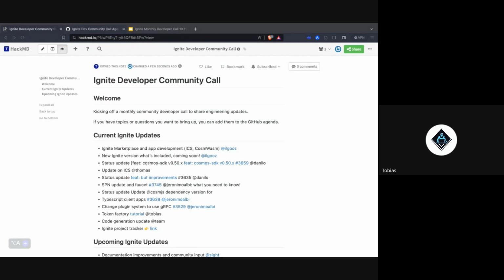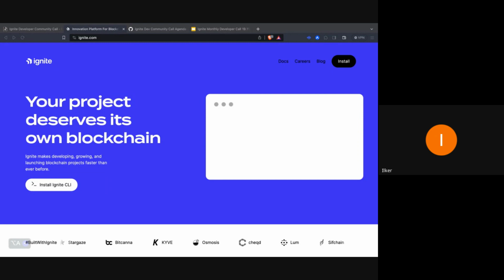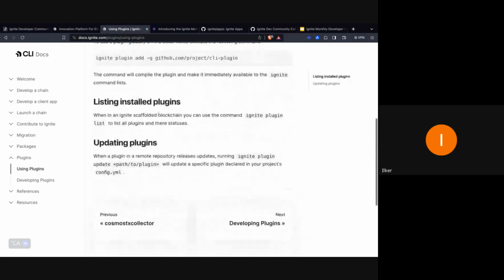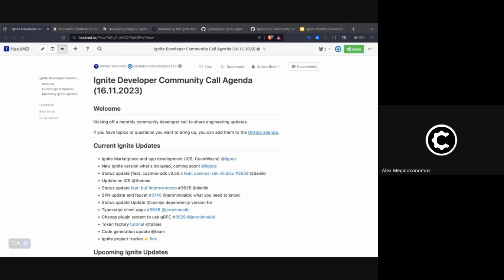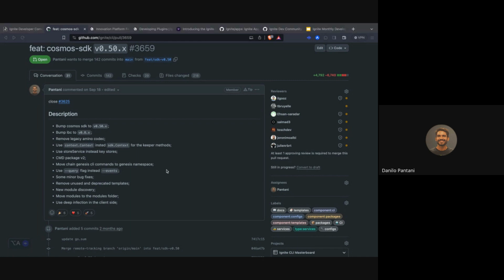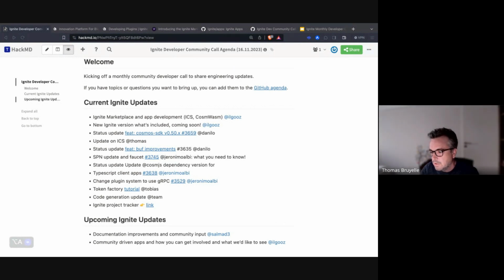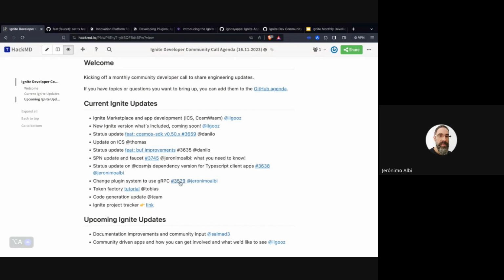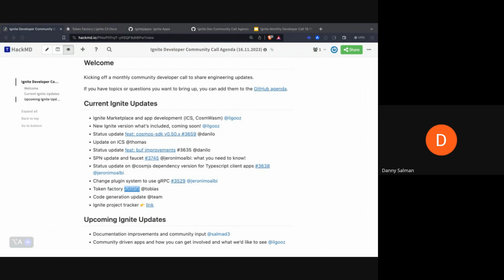Ignite Community Call (15.11.2023)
The Ignite community is growing and the Ignite community calls are designed to help keep the community of builders up to speed on what's happening.

The community call is open to everyone and is a great opportunity if:
- You're building on Ignite and want to share your project and discuss feature updates that you'd like to see
- You're new to Ignite and want to get connected with the community, learn about Ignite tooling, and/or ask questions
- You want to showcase the project you are building

What we covered:
- Ignite Marketplace and app development
- New Ignite version what’s included, coming soon!
- Status update feat: cosmos-sdk v0.50.0
- Update on ICS integration
- Status update feat: buf improvements
- SPN update and faucet
- Status update on @cosmjs dependency version for Typescript client apps
- Change plugin system to use gRPC
- Token factory tutorial
- Code generation update